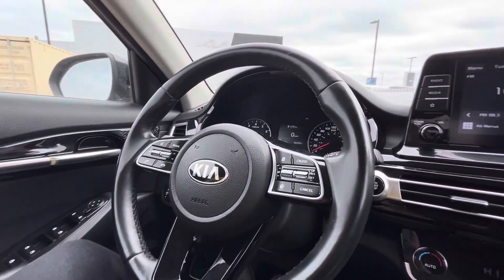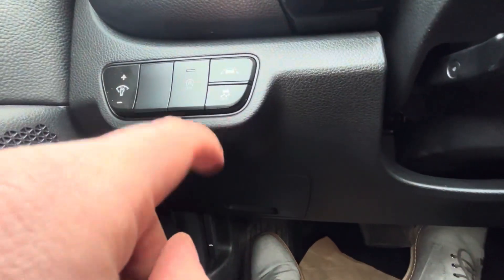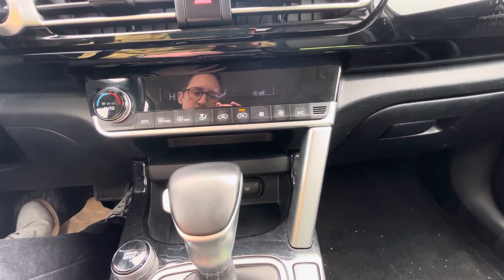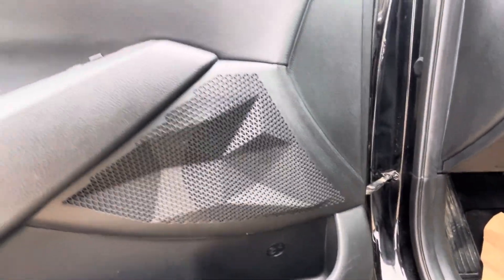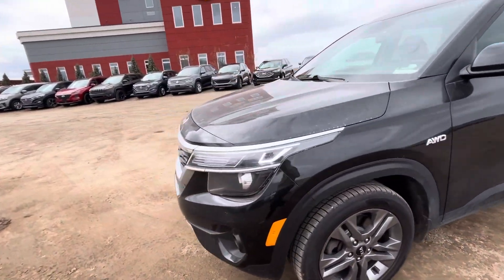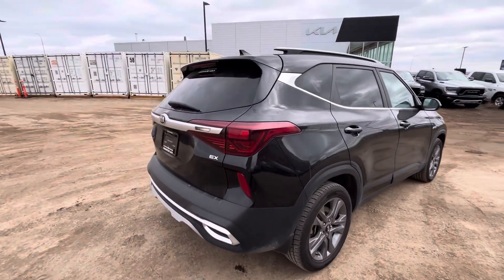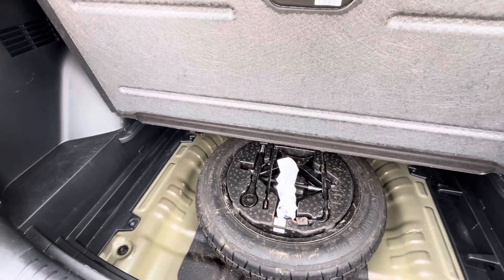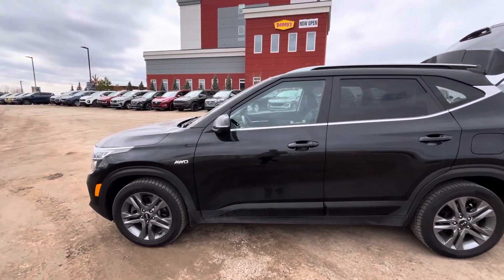2021 Kia Seltos EX Showcase